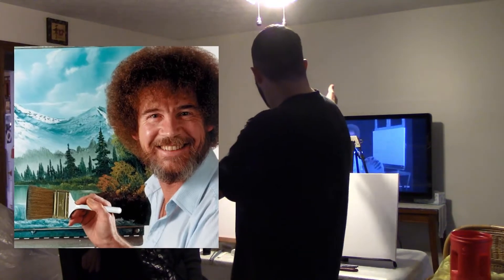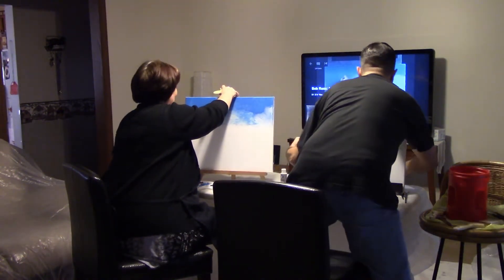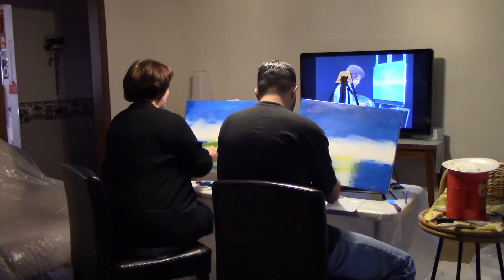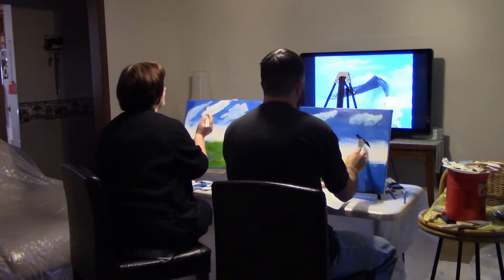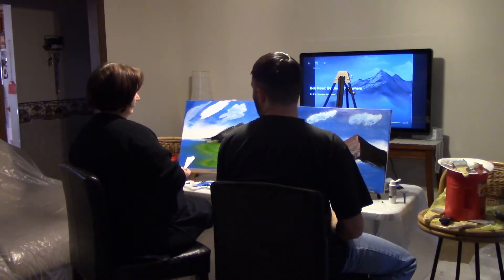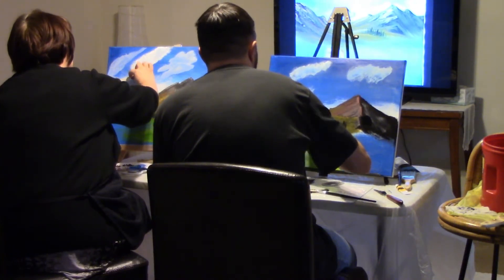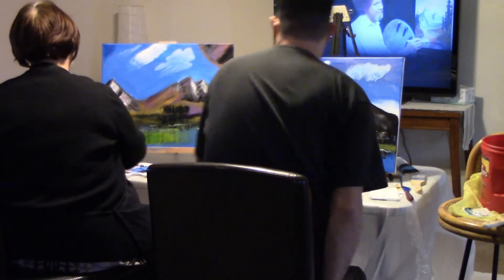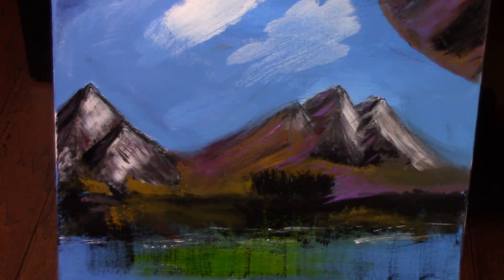Genome Presents - Happy Little Accidents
Genome and Tara take up paint and brushes and try to replicate a Bob Ross painting.  Shield thine eyes, all who enter!